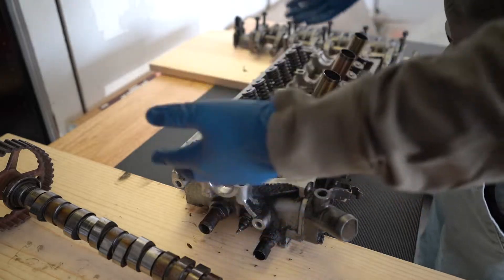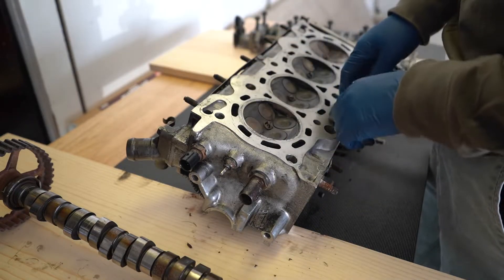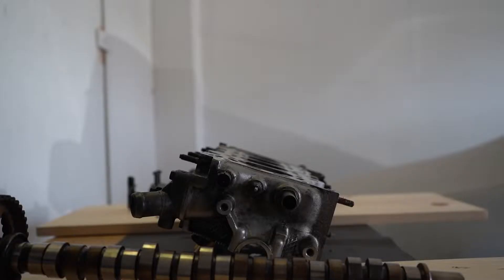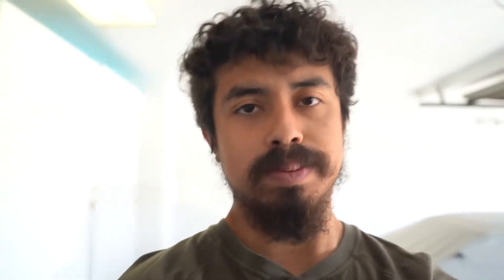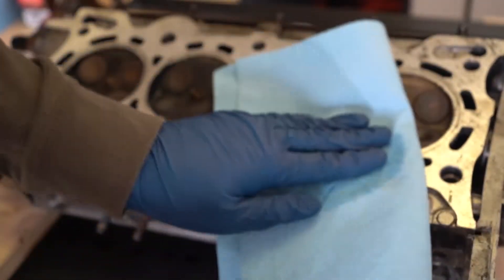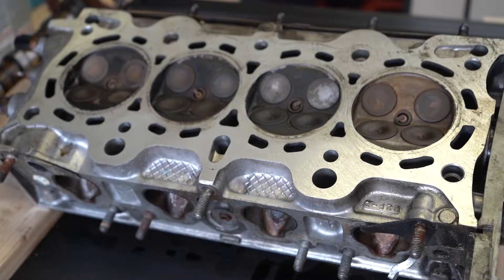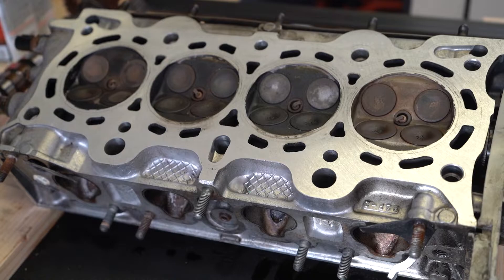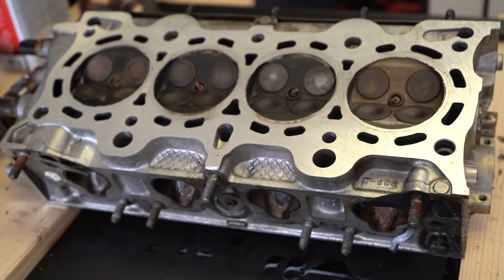Checking the Cylinder Head Warpage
What's up everyone! Happy Friday. Obviously I know I have a malfunctioning head gasket because of physical indicators. How do we make sure that we REALLY have a cylinder head that isn't sealing? Check for head warpage which will certainly tell you the straightness of your head. Hope you guys enjoy! Blessings!